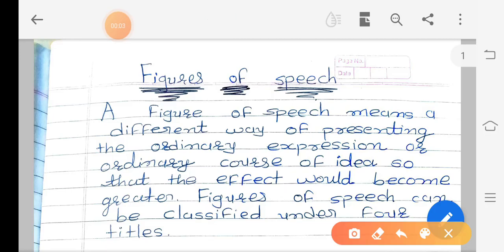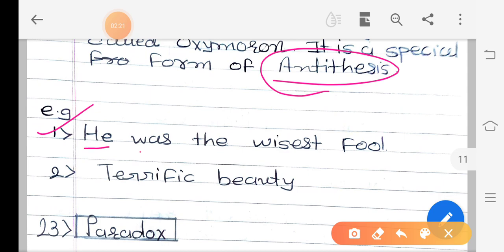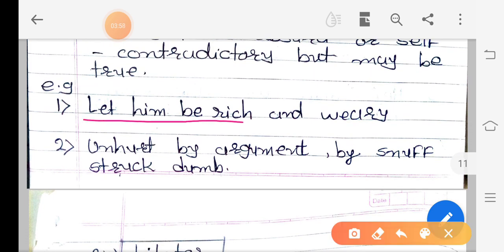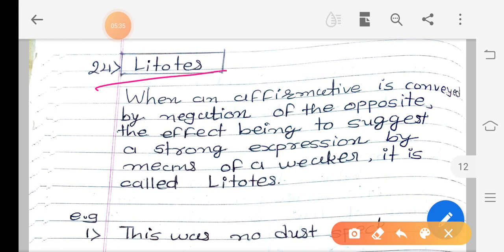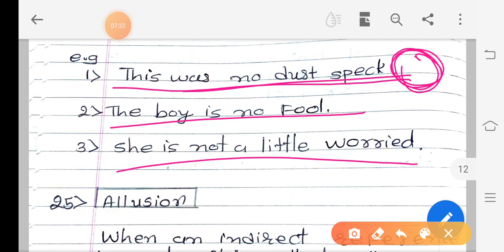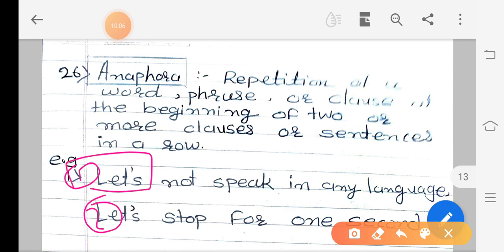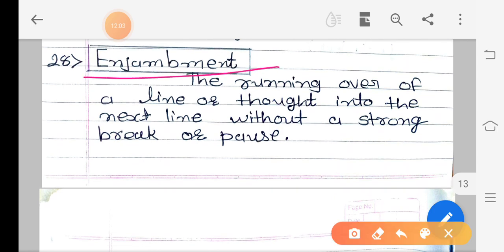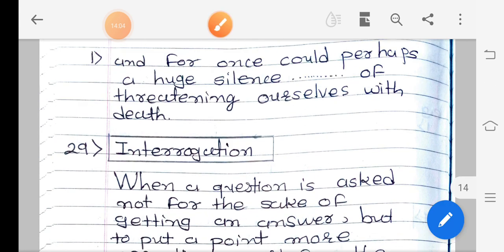Figure of speech part 3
E.m